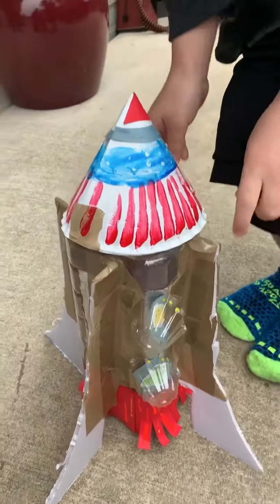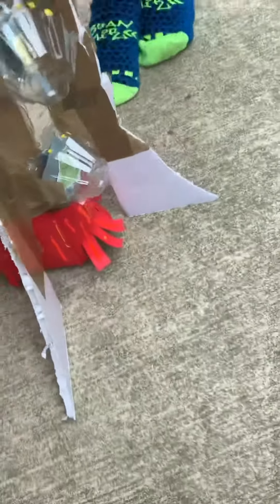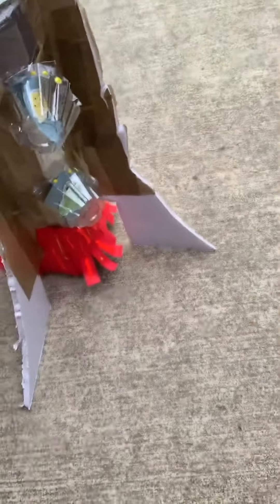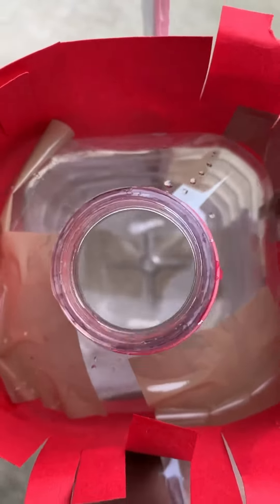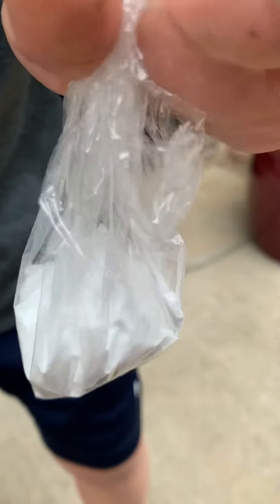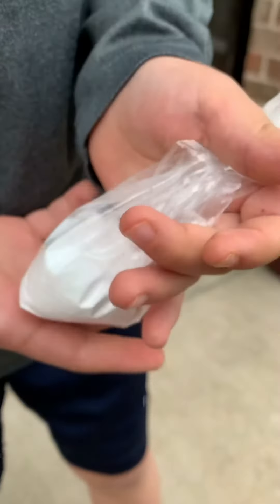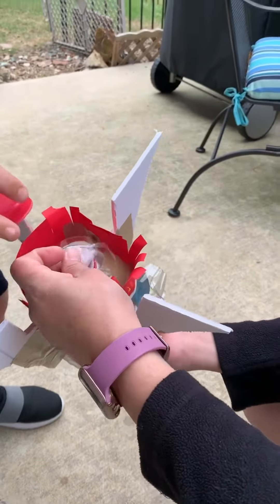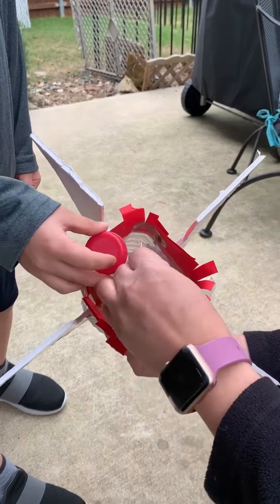Nave espacial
April 2020